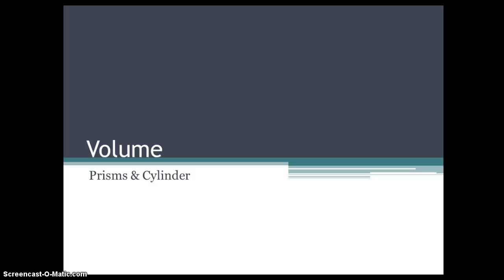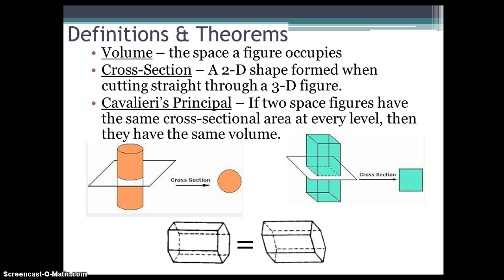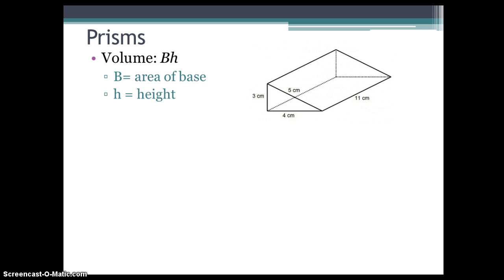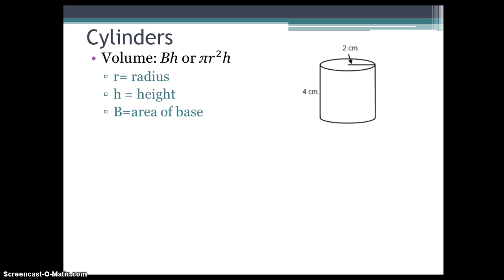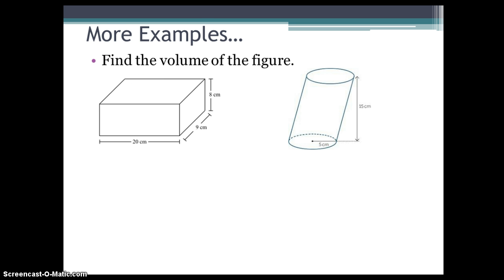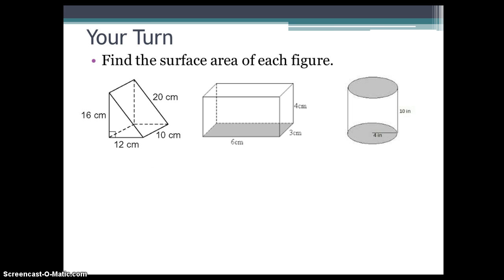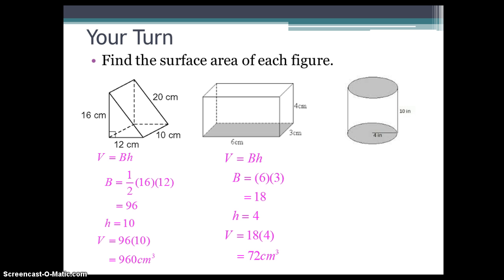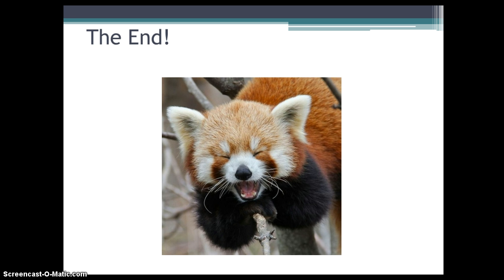Volume of Prisms and Cylinders